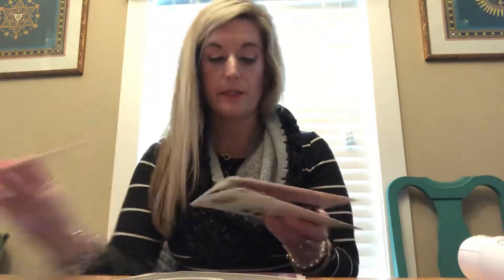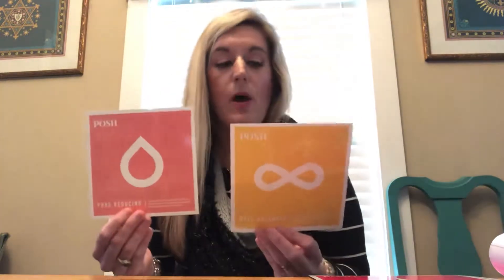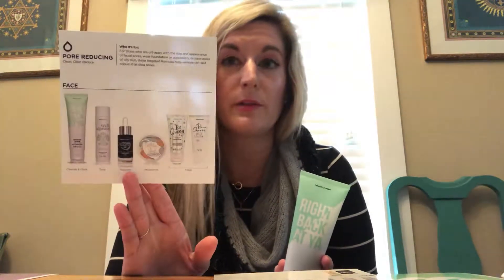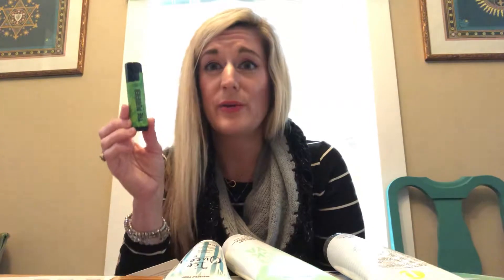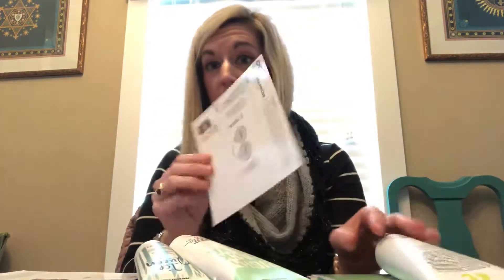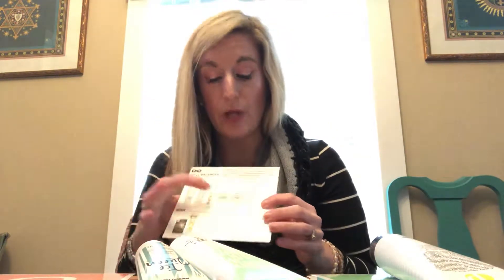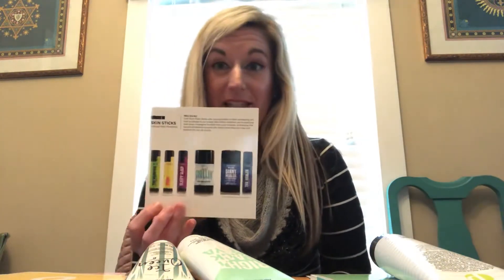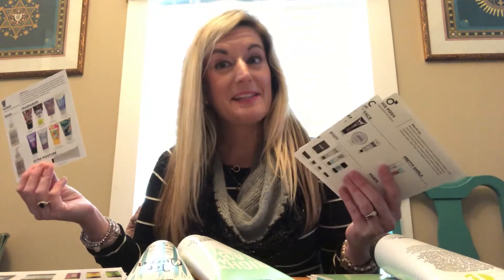How I do Pampering Readings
Learn how I do my Pampering Experience Reading